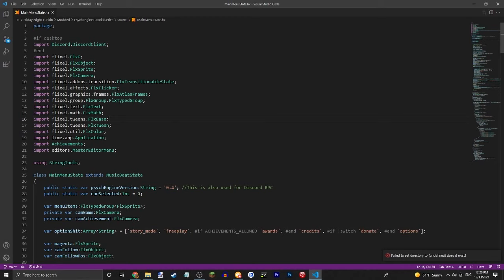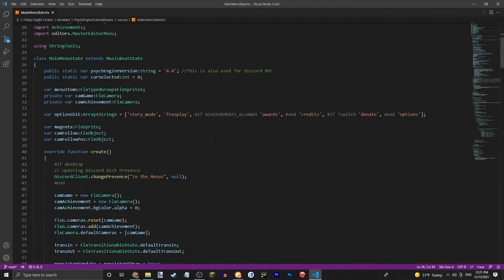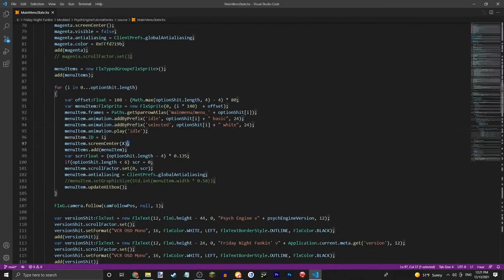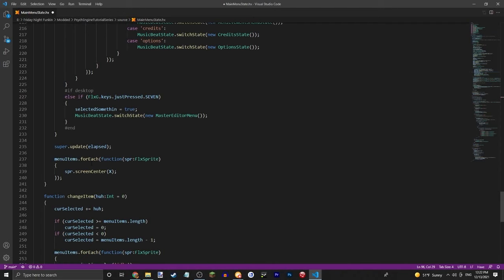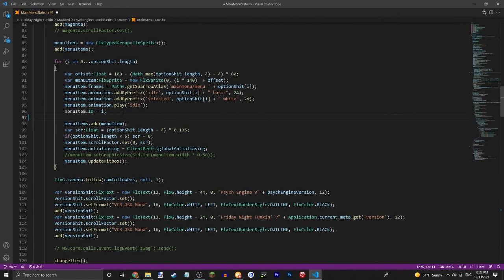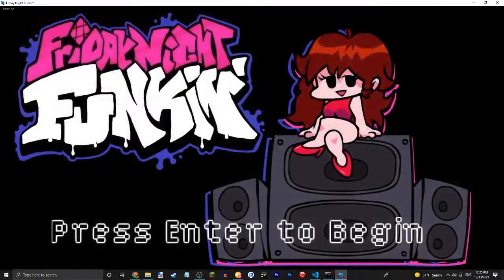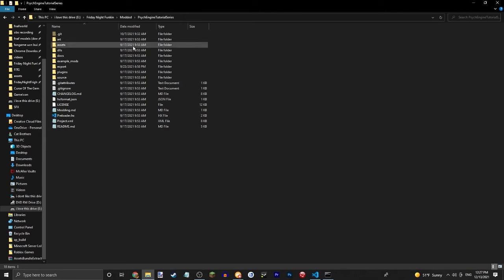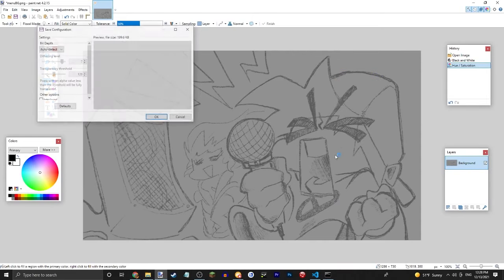HOW TO ADD CUSTOM MENUS TO PSYCH ENGINE! | Psych Engine Tutorial #19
PLAY MY FRIDAY NIGHT FUNKIN MOD!